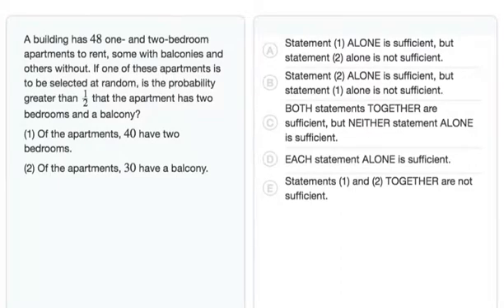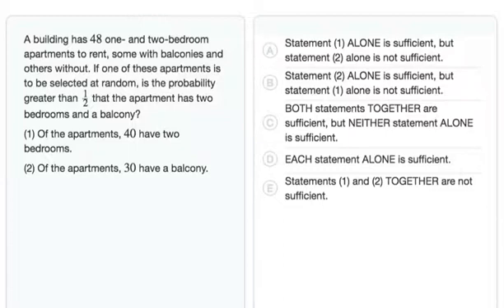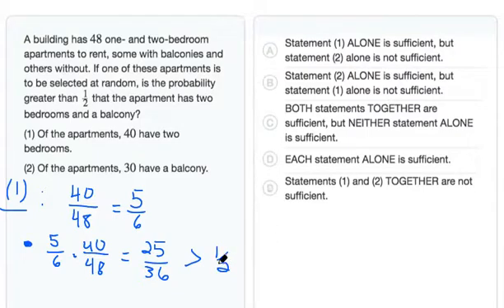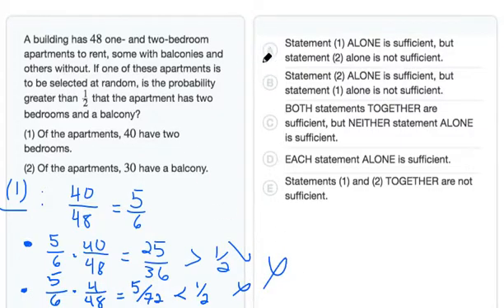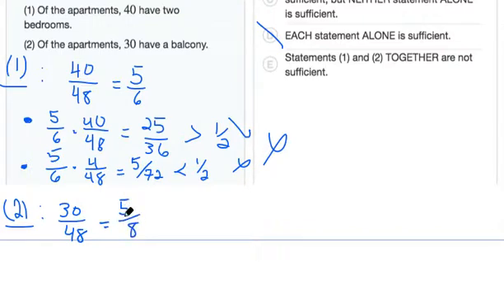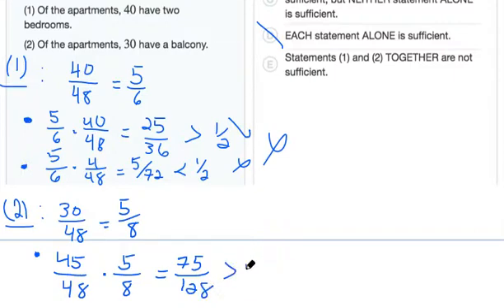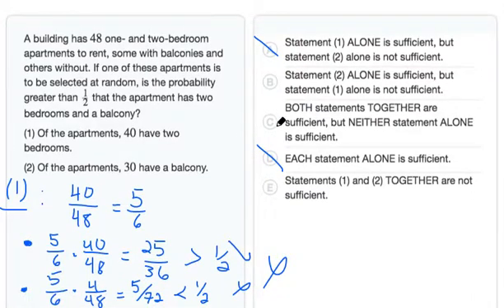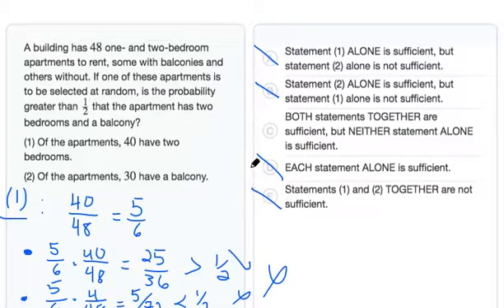GMAT DS 9740